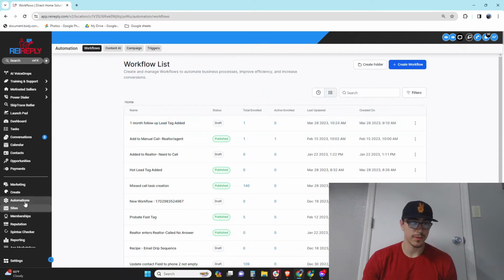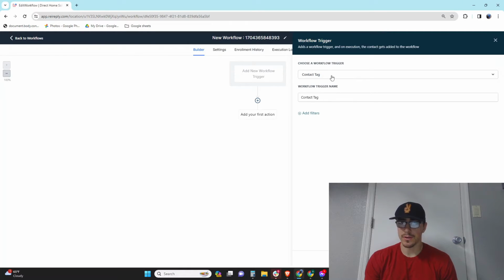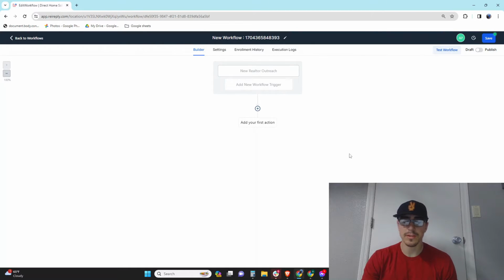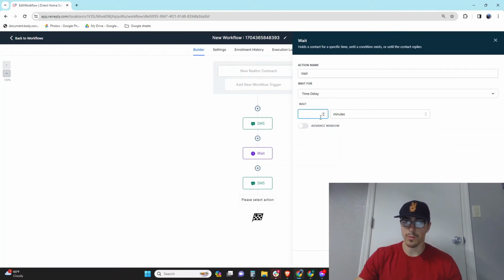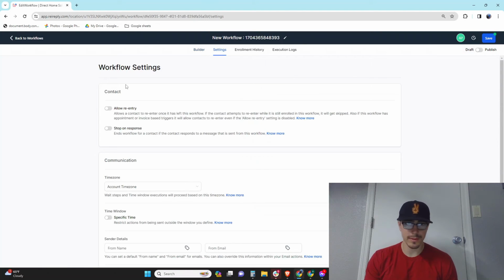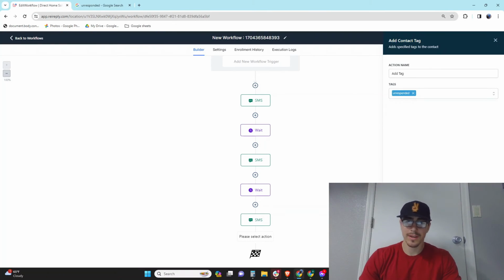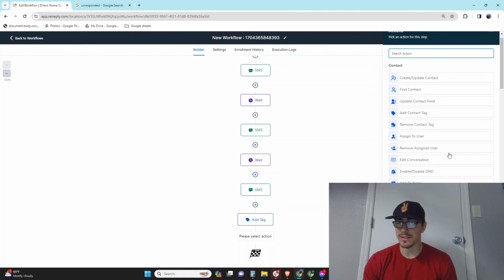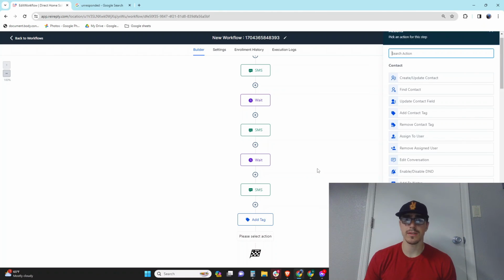REI REPLY Workflow Setup COMPLETE walkthrough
How to set up workflows in REI rely. Starting with workflow triggers. We talk about what texts to send, how to set them up, and how to start the workflow with tags or in drip mode

About me:

My name is Alex Perkins and I am on a mission to share my real estate investing journey. I got my start by just taking massive action and failing forward. And while that is effective, I want to help others avoid the same mistakes I have made. My intention with these videos is to show everyone the challenges, struggles, growth, learning moments and victories I experience along the way. I hope I can help accelerate your journey with my failures and learning opportunities,

Shoot me a message if you have any questions or would like to connect!

Get your Virtual Assistants (VA's) from Elitevirtuals.com code: AlexP